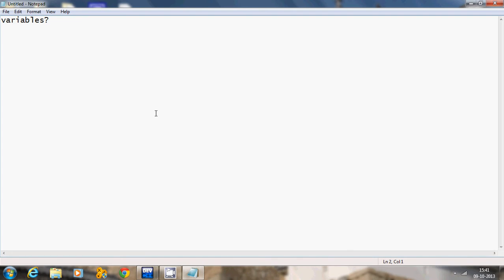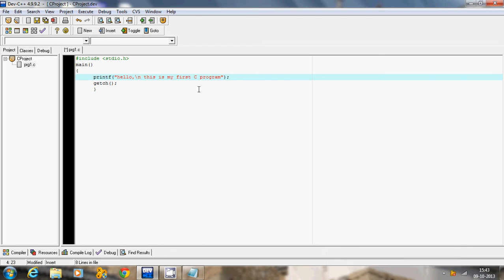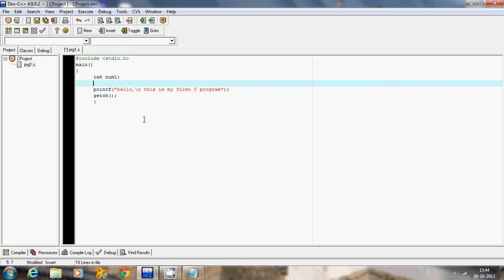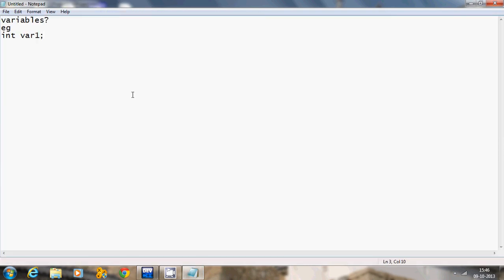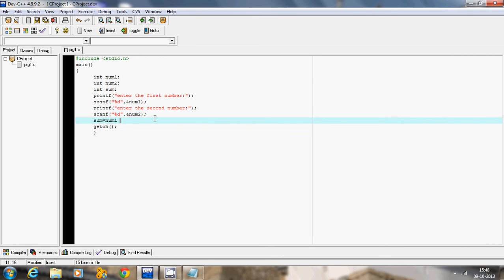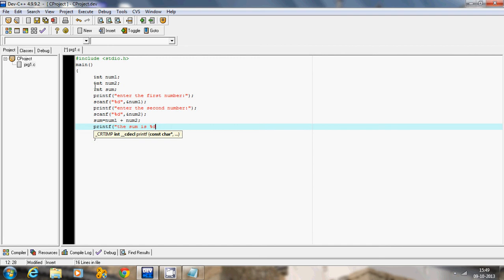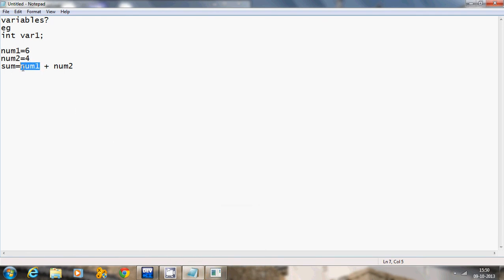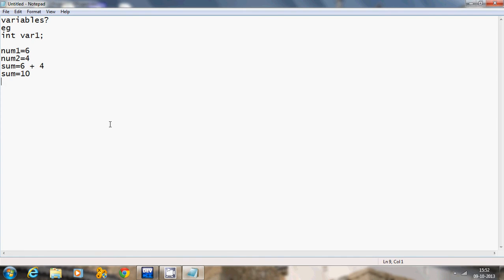C Programming tutorial - Part 2 Variables .